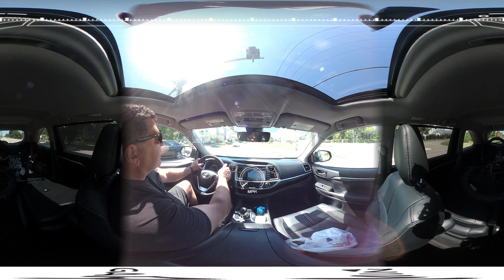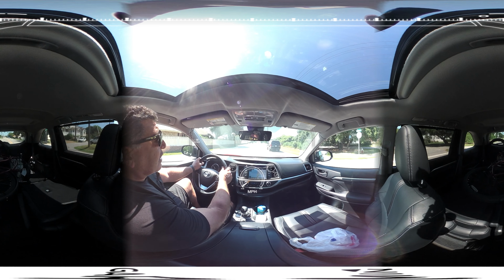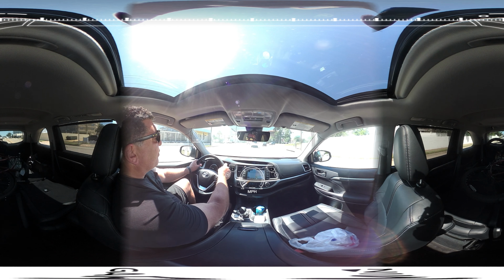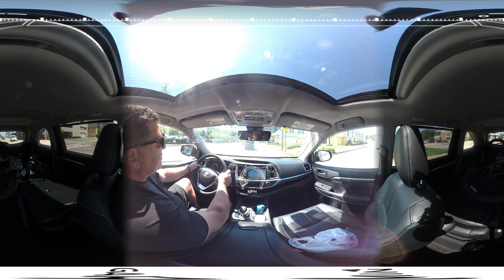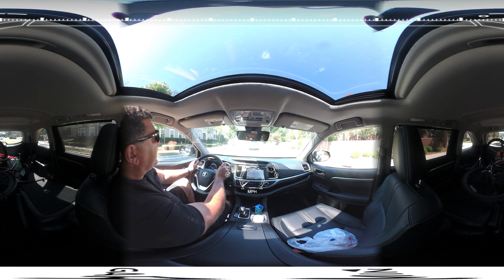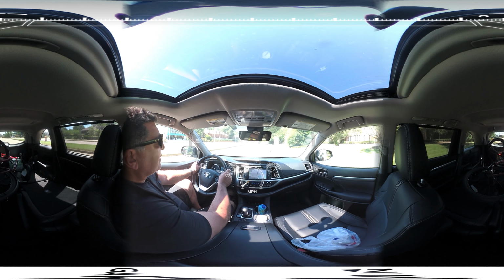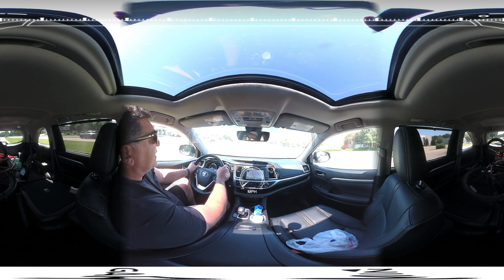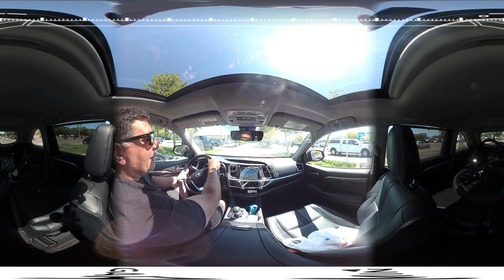Toyota Highlander 360 4K VR with Garmin Virb